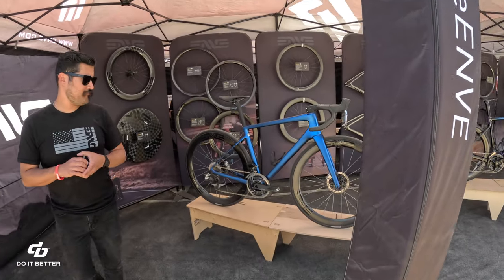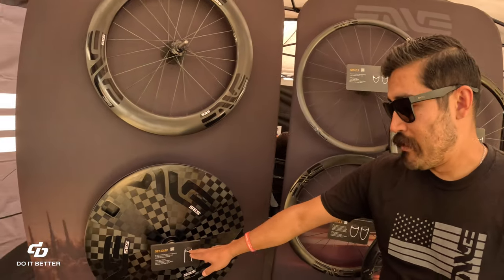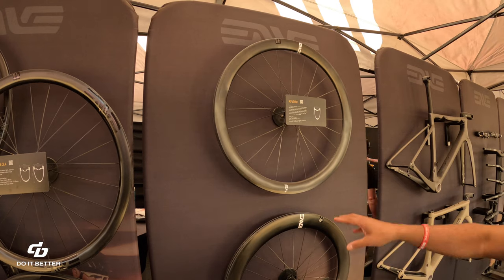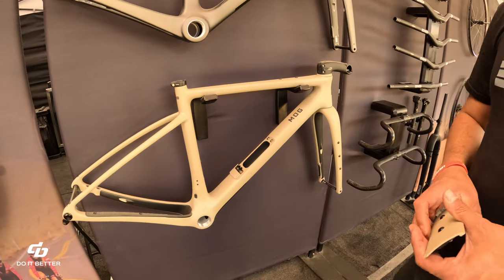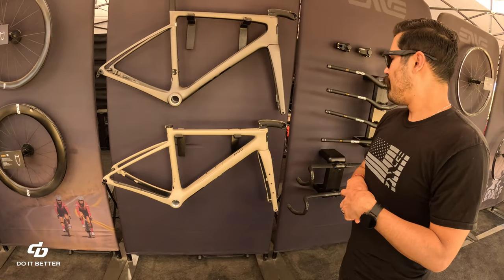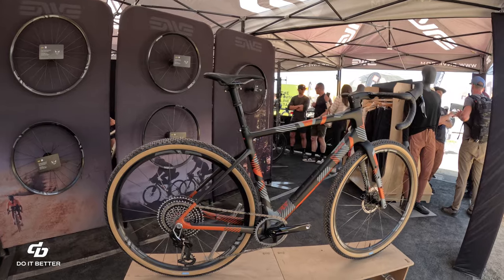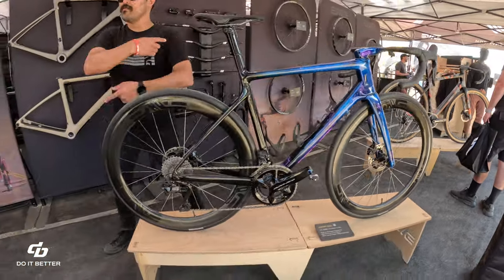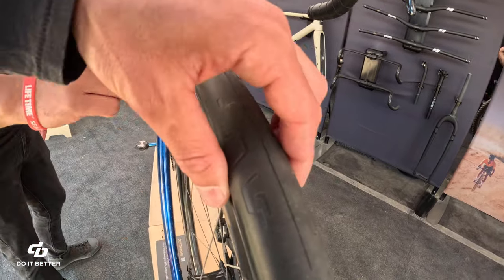ENVE - MOG, MELEE, Custom Road, and much more!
Rider Owned | Rider Operated | Southern CA
Function-driven roadwear designed by riders, for riders.

ENVE Booth at Sea Otter 2023. Road Wheels, MOG, MELEE, Custom Road, and more.